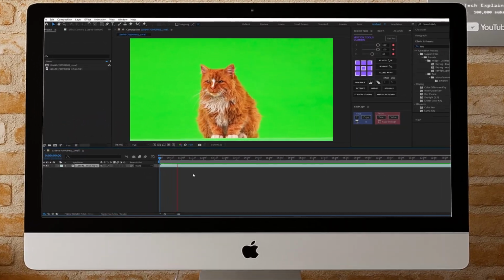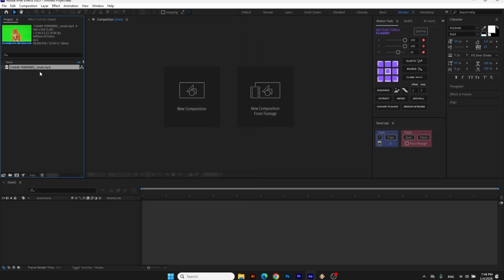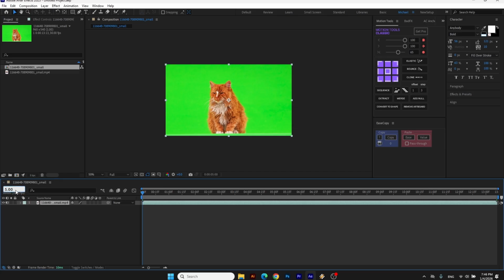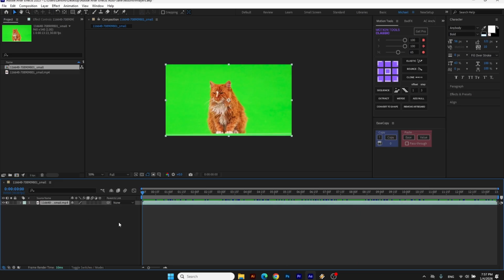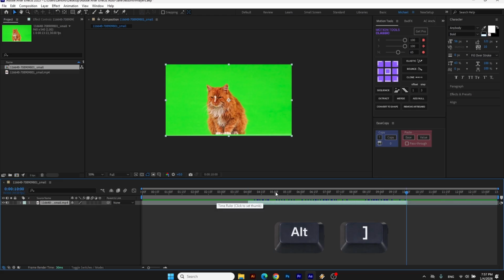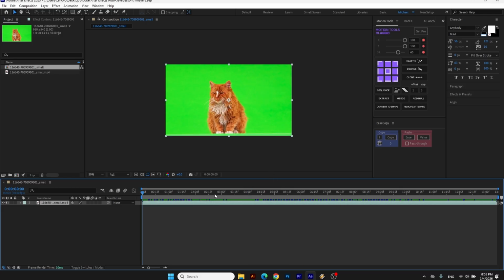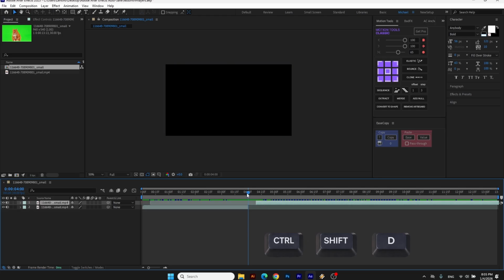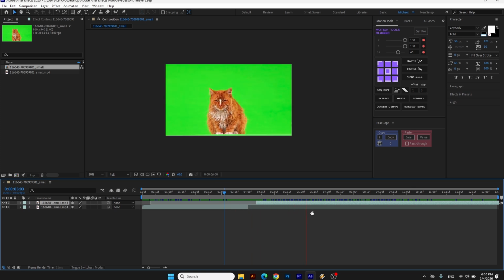After Effects Trim Layers Fast | Timeline & Keyboard Shortcuts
In this After Effects beginner tutorial, you’ll learn how to trim, cut, and split layers in the timeline using both manual methods and keyboard shortcuts — an essential skill for editing, animation, and working efficiently in Adobe After Effects.

This video walks through three simple, beginner-friendly methods so you understand when to trim visually, when to use shortcuts, and when splitting a layer is the best option.

In this tutorial, you’ll learn:

How to trim layers by dragging in the timeline

When manual trimming is the best choice

How to trim the start of a layer using Alt + [

How to trim the end of a layer using Alt + ]

How to make precise cuts using keyboard shortcuts

How to split layers using Ctrl + Shift + D

When splitting layers is useful for effects and animations

This footage is free for personal and commercial use, including YouTube and social media projects.

🎯 New to After Effects? Start here first:
After Effects Basics Tutorial for Beginners

This basics video explains layers, compositions, keyframes, and common beginner mistakes, and will make this tutorial much easier to follow.